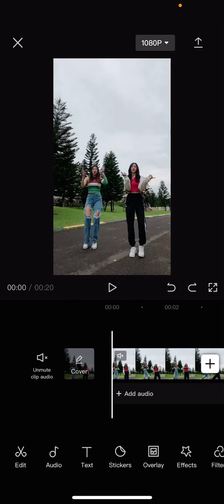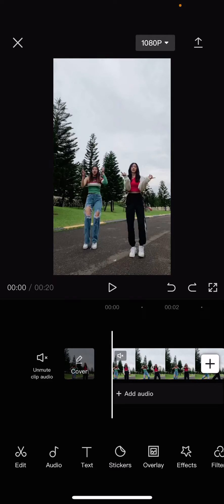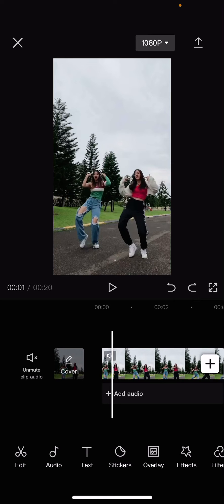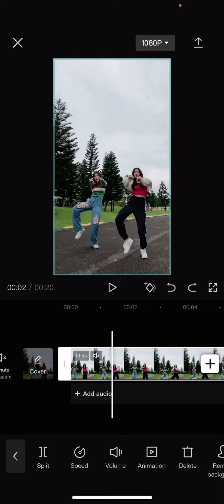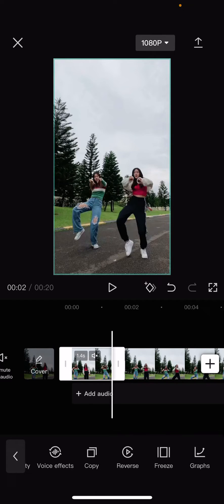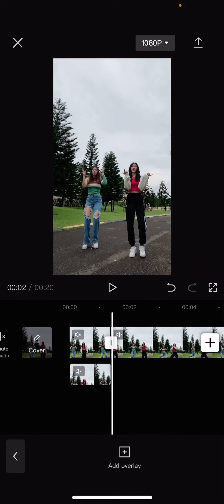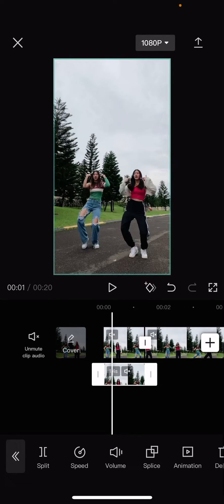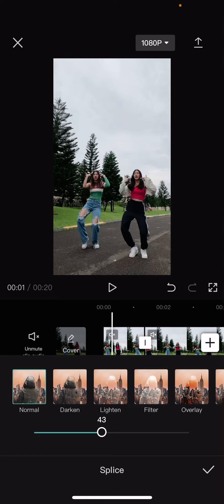Ghost Effect Tutorial On CapCut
This tutorial will show you how you can create a ghost effect on CapCut.